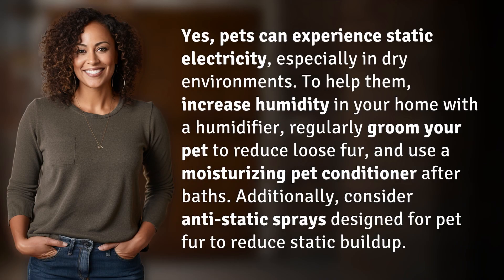Can pets experience static electricity, and how to help them?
How to Help Pets with Static Electricity 👉 Static Electricity Pet Care 👉 Discover how pets can experience static electricity and learn tips on how to help them, including increasing humidity, grooming regularly, using moisturizing conditioner, and anti-static sprays for pet fur.

Laura S. Harris (2024, April 26.) Can pets experience static electricity, and how to help them?
    🌐 AskAbout.video